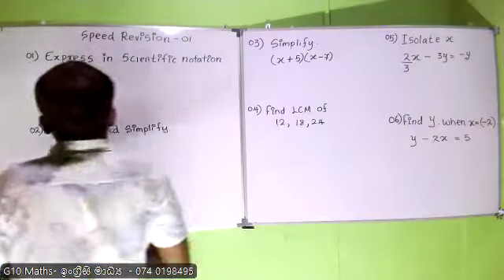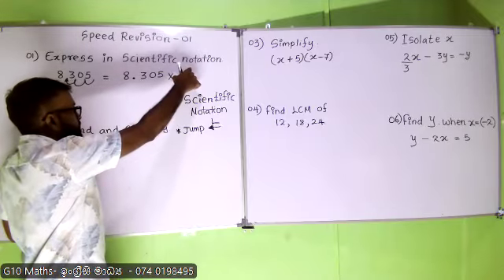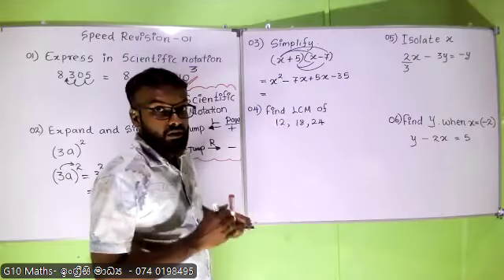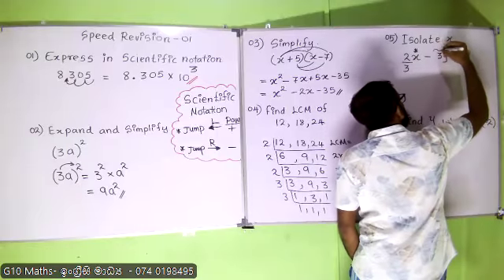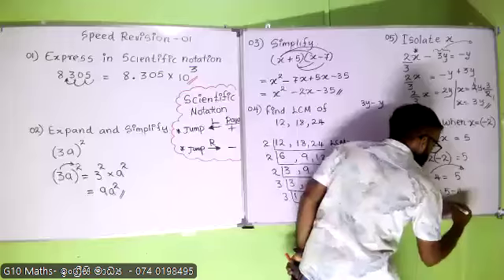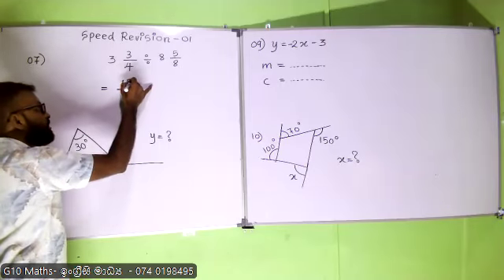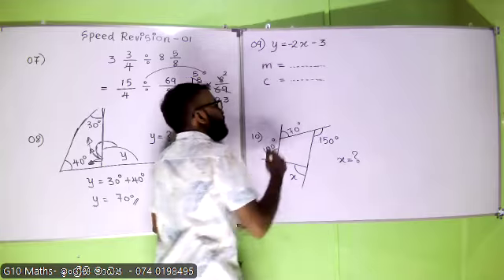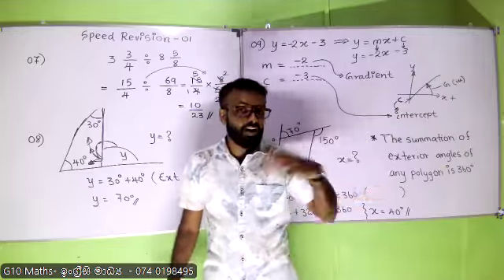🟢Grade 10 Maths - SPEED REVISION - 01 🎯 | ඉංග්‍රීසි මාධ්‍ය ගණිතය 1 වන වාරය | 2026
🎯 SPEED REVISION – Grade 10 Mathematics (English Medium)  1st Term 🇱🇰📘 | 2026 Gr - 01

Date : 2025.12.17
🟢 Grade 10 ඉංග්‍රීසි මාධ්‍ය ගණිතය පන්තිය
            🟢 සදුදා  සවස 6.00 සිට 10.00 දක්වා

🟢 පන්ති පිලිබදව විස්තර දැනගැනීමට පහත Number එකට " Hi " කියල message එකක් එවන්න